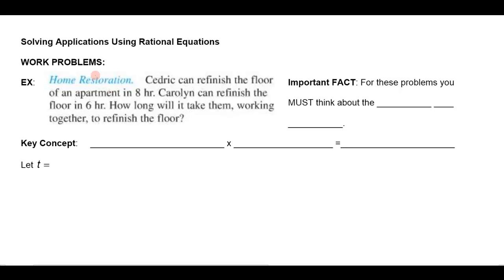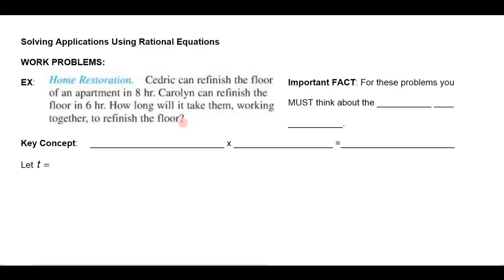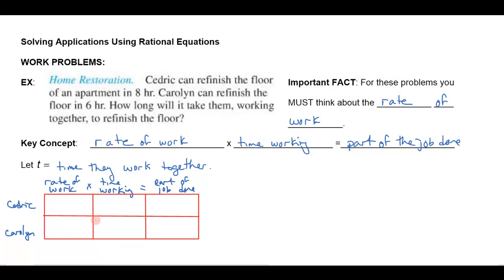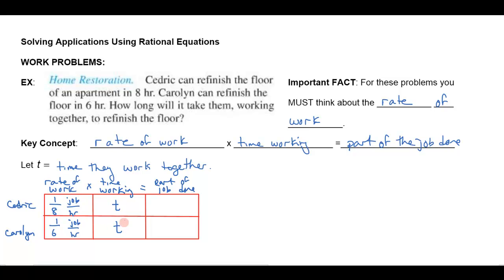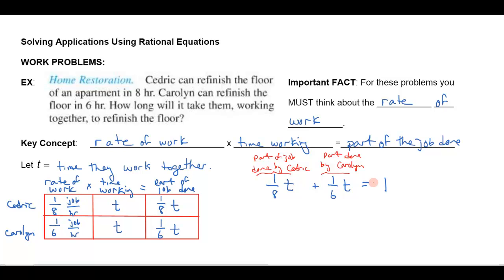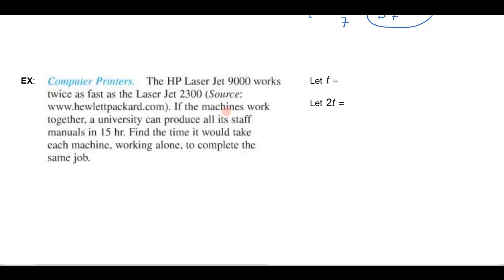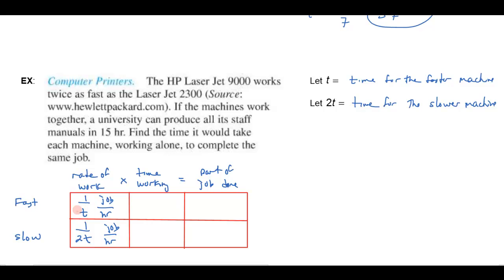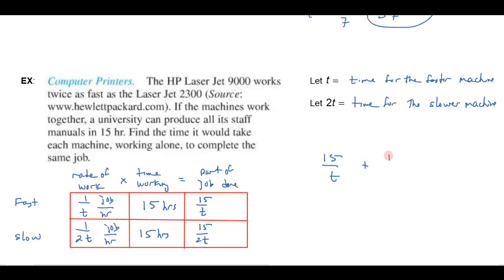Applications of Rational Equations: Work Problems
How to solve work-rate problems in algebra that lead to rational equations.  for a complete math course!